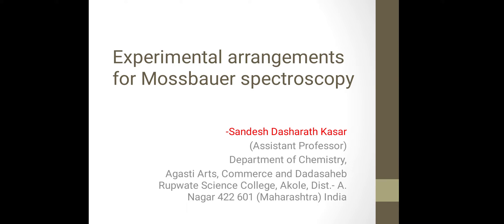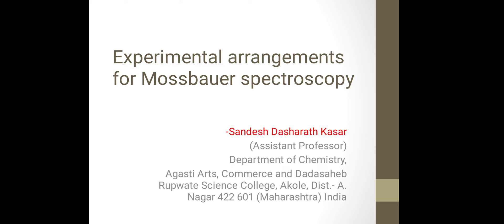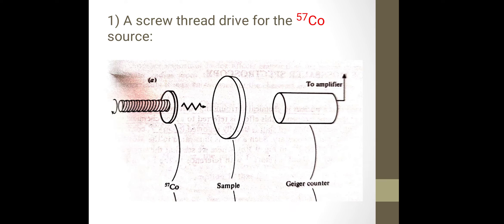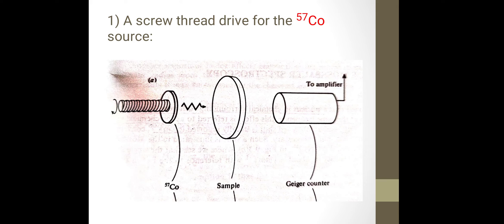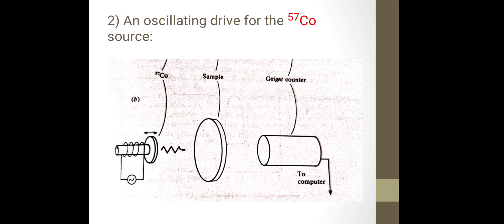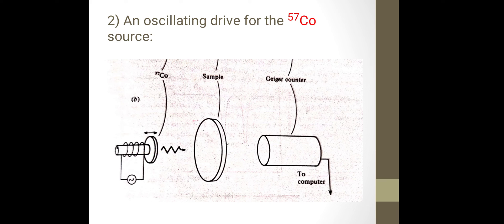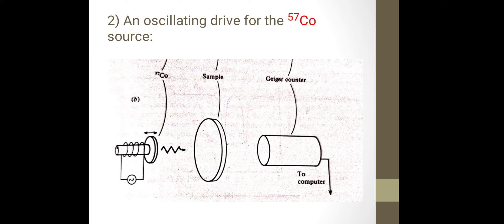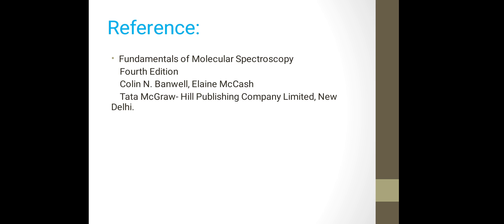Experimental arrangements for Mossbauer spectroscopy